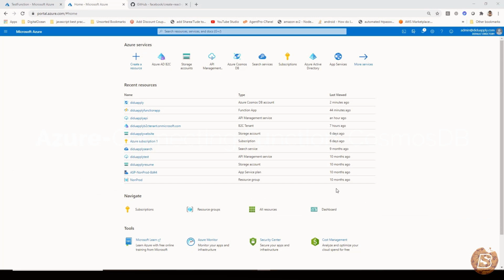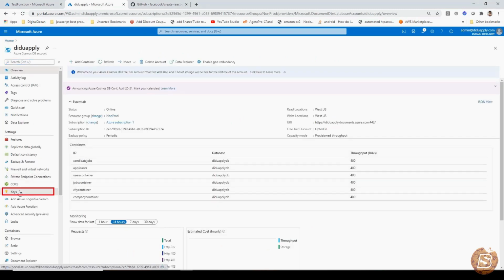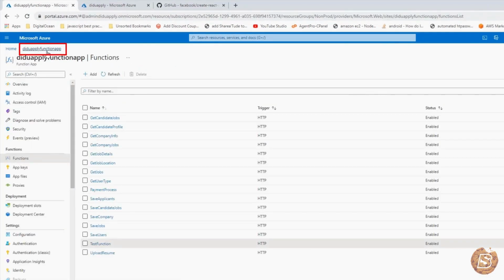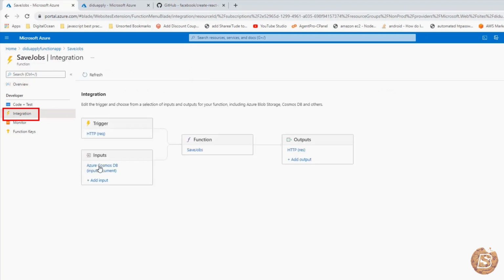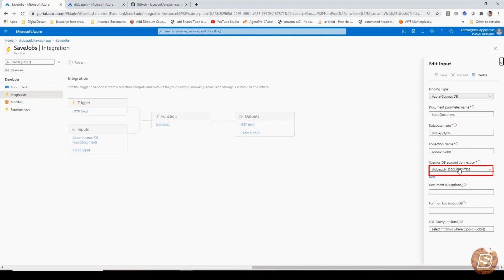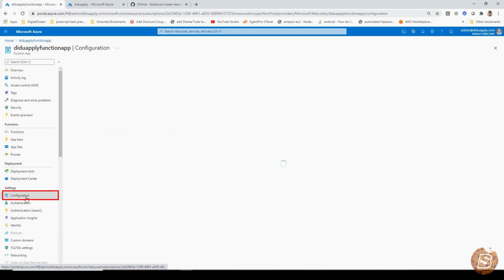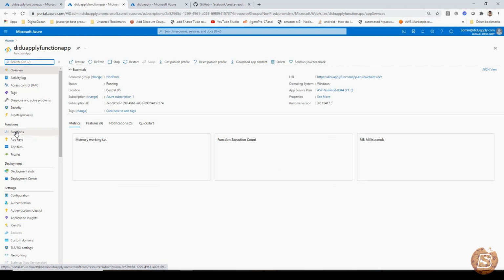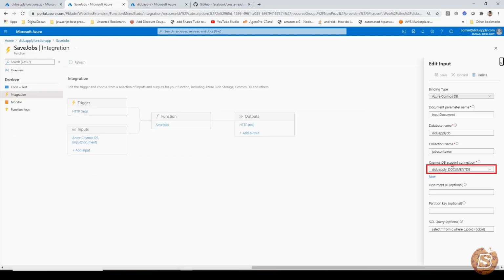27. Seamless Integration: How Azure Function App Connects with Cosmos DB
In this tutorial, we'll explore the exciting world of creating a React application and accessing Azure Functions seamlessly. Whether you're a seasoned developer or just starting, this video will provide you with valuable insights into building dynamic web applications.

Video Topics:

Building a React Application from Scratch
Harnessing the Power of Azure Functions
Seamlessly Connecting Your React App to Azure Functions
Tips and Tricks for Efficient Development

Ready to level up your development skills? Join us on this coding journey!

Thank you for being part of our developer community! Let's continue exploring the fascinating world of web development together.